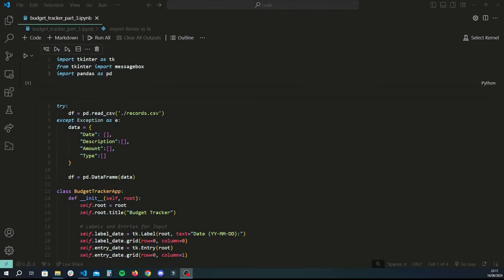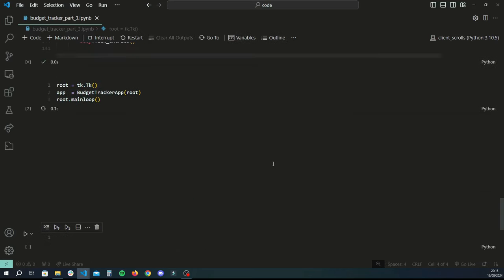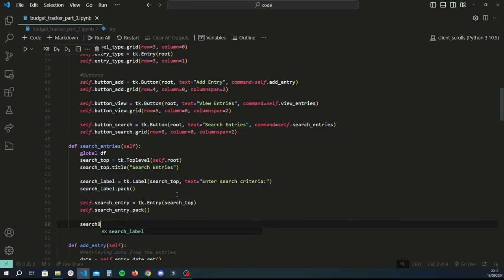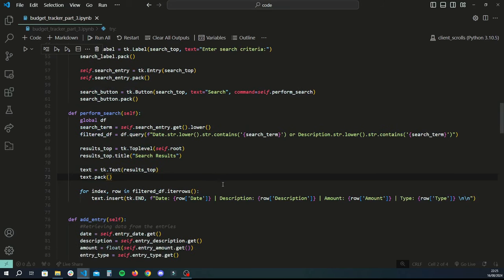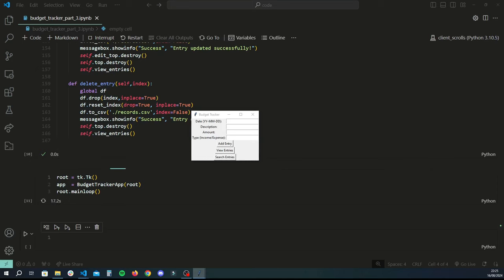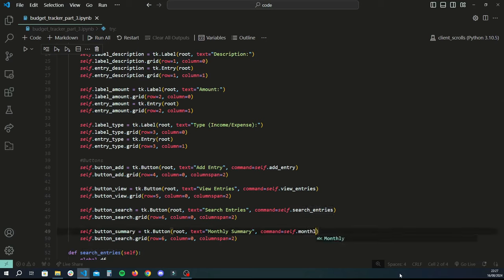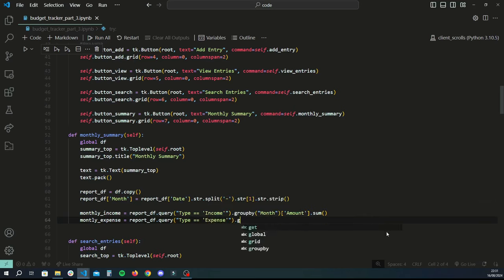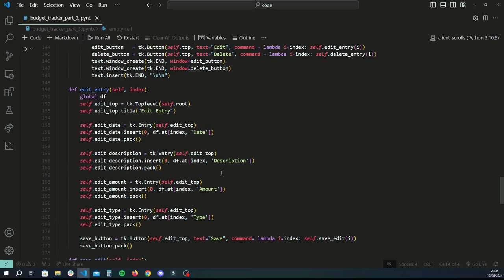Create a Budget Tracker App with Python Tkinter & Pandas - Part 3 (Search & Monthly Reports)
Welcome to the final part of our series on creating a Budget Tracker App using Python, Tkinter, and Pandas! (Part 3). In this video, we'll take the app to the next level by adding essential features like a powerful Search Function to easily filter your budget entries, and a Monthly Income & Expense Report generator that gives you a clear overview of your finances.

Whether you're a beginner or looking to enhance your Python projects, this tutorial has everything you need to complete your Budget Tracker App. We'll guide you step-by-step through the code, breaking down complex concepts into easy-to-understand segments.

🔍 What You'll Learn:
1. How to implement a dynamic Search function in Python to quickly find budget entries.
2. Creating a Monthly Income & Expense Report with Pandas for detailed financial analysis.
3. Tips and tricks to polish your Tkinter app for a user-friendly experience.
This series is perfect for those who want to strengthen their Python programming skills, explore Tkinter GUI development, and understand data manipulation with Pandas. Don't forget to check out Parts 1 and 2 if you haven't already!